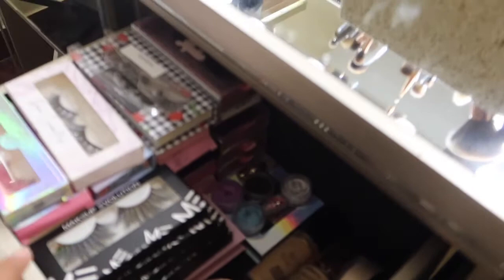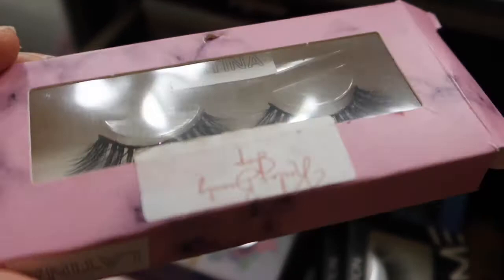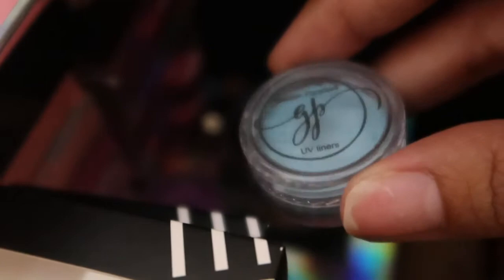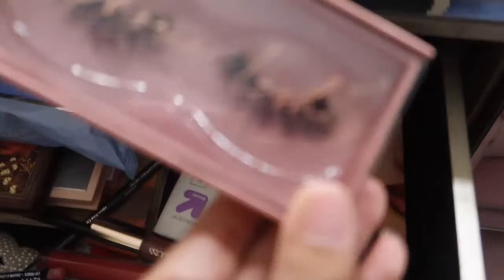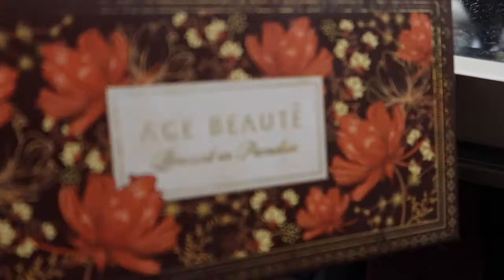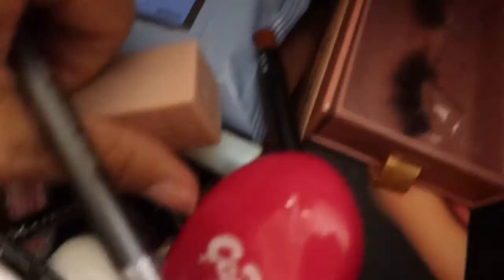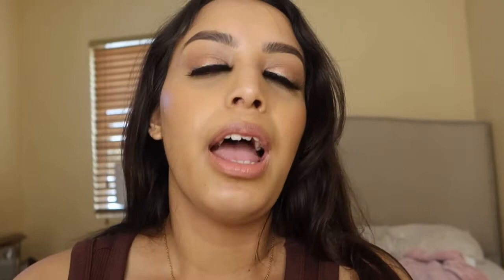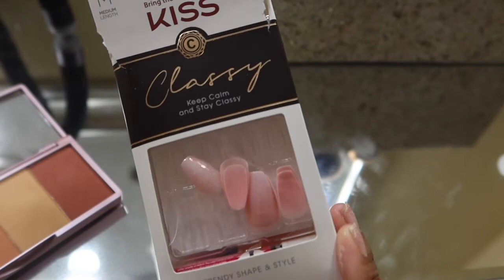My Makeup Collection 2021 🤍✨ | Alejandralupee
Hiii glamorous babes!! 🤍 hope you all enjoyed watching my makeup collection for 2021 these are my go to makeup I use everyday

Follow my small business ✨